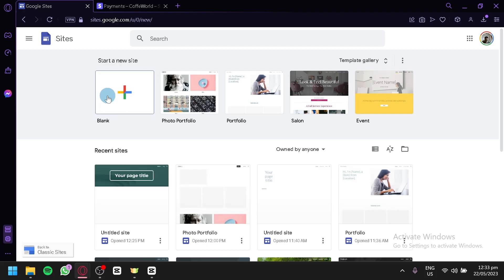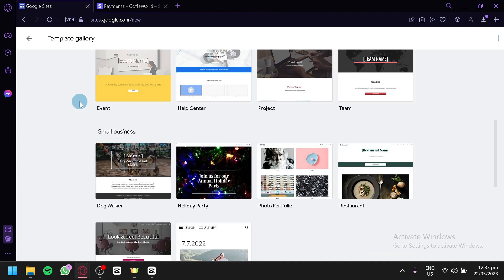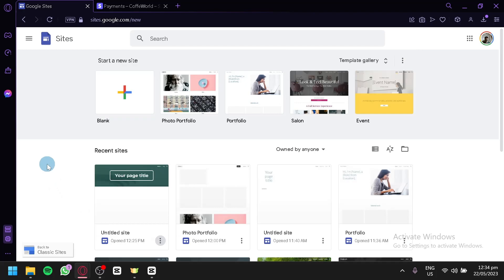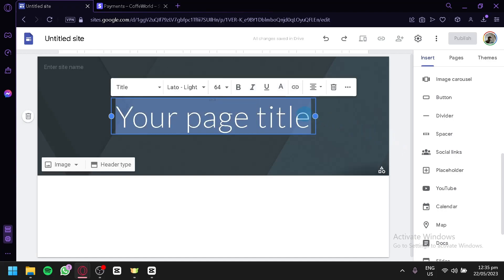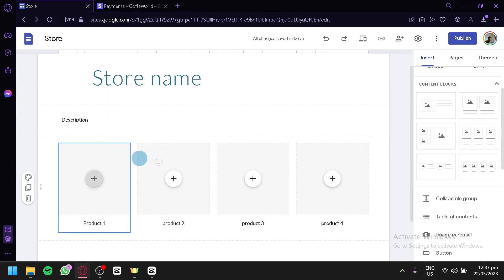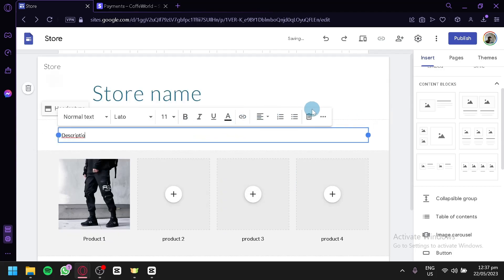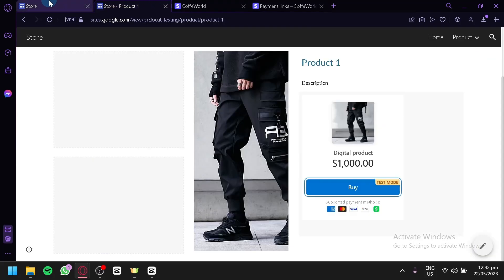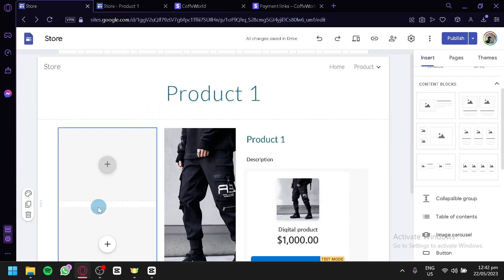How to Sell Digital Products on Google Sites (and make money) | Google Sites Ecommerce Tutorial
How to Sell Digital Products on Google Sites. In this video on How to Sell Digital Products on Google Sites, I'm going to show you how to easily and quickly sell digital products on Google Sites. By following my simple steps, you'll be able to create and sell high-quality digital products in no time!

Selling digital products on Google Sites is a great way to generate extra income and meet your business goals. By following my easy steps, you'll be able to create and sell high-quality products in no time! In this guide, you'll learn everything you need to know to start selling digital products on Google Sites!
How to Sell Digital Products on Google Sites